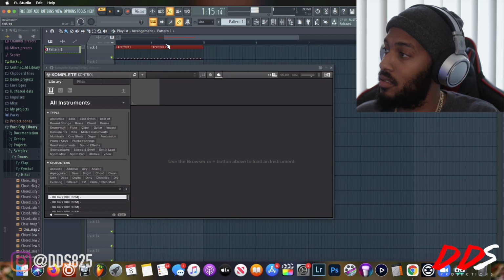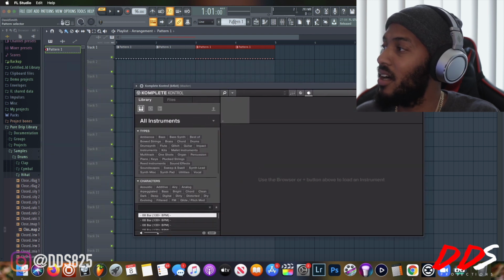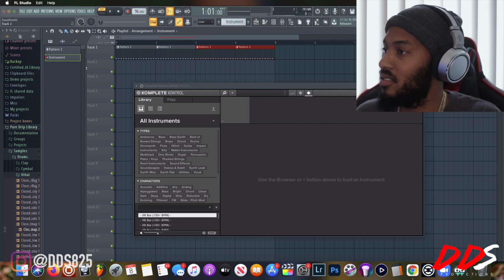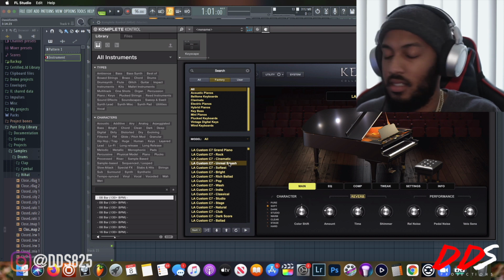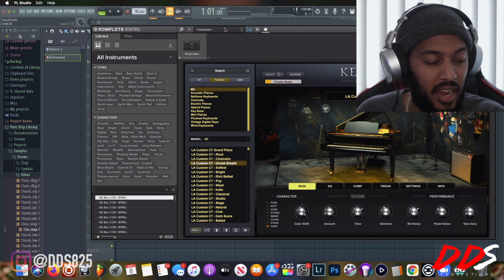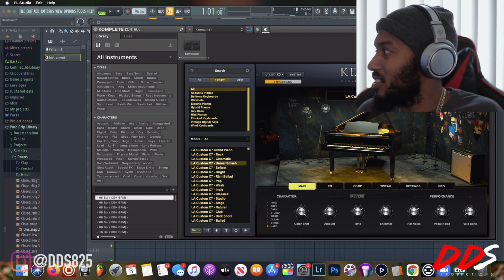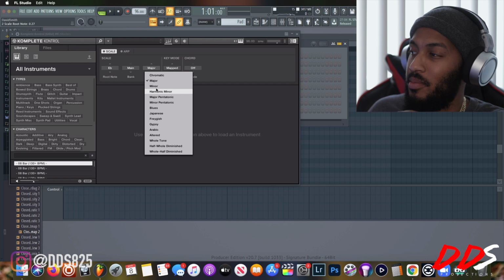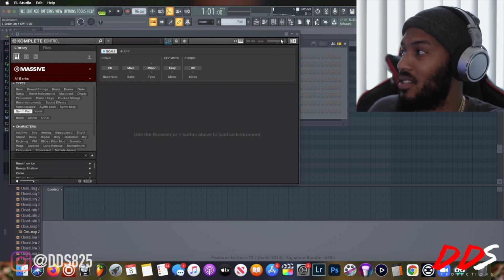Trying To Make A Beat In FL Studio AGAIN! (FL Studio 20 Beat Making)